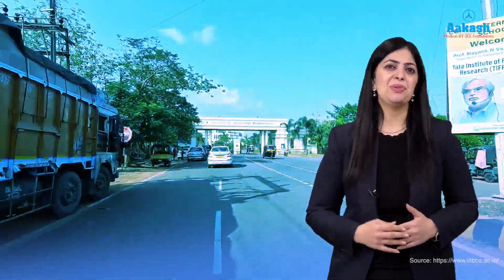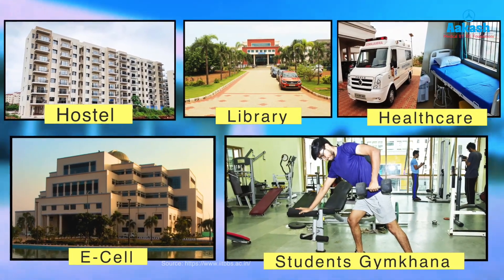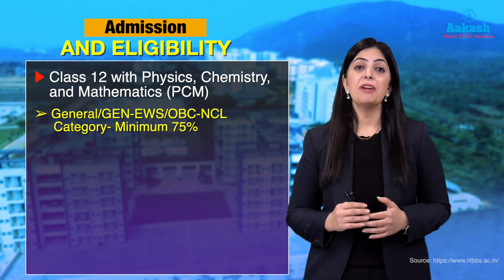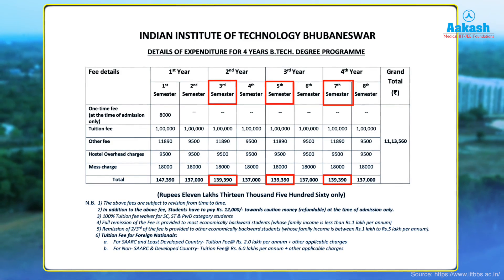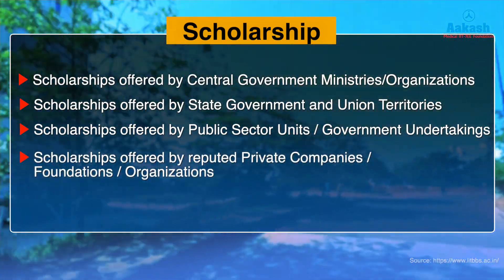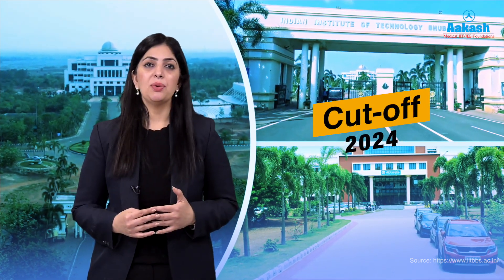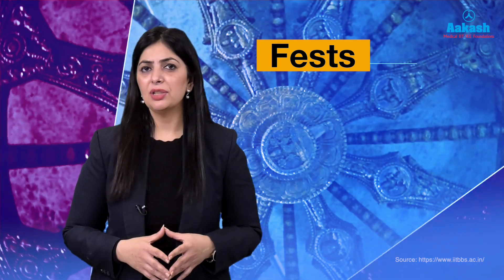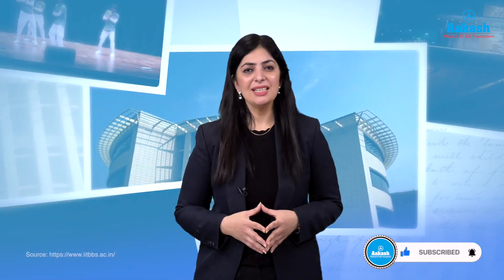IIT Bhubaneswar: What NOBODY is Talking About! 🚀 Highest Domestic CTC ₹64 LPA!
Here's what NOBODY is talking about when it comes to IIT Bhubaneswar! With an incredible ₹64 LPA highest domestic CTC, this institute is redefining success for IIT JEE aspirants. Discover the untold stories, exceptional opportunities, and why IIT Bhubaneswar deserves a spot on your list of dream institutes.

🎯 Ready to explore the future of engineering excellence?
📢 Watch the video NOW and get inspired to ace your JEE preparation!

iit bhubaneswar
iit placements 2024
highest ctc in iit
iit bhubaneswar placement 2024
iit placement highlights
64 lpa iit placement
life at iit bhubaneswar
iit bhubaneswar campus
jee preparation tips
iit success story
engineering placements india
top iits in india
iit bhubaneswar highest package
how to crack jee
iit motivation video
what is iit bhubaneswar known for
iit bhubaneswar campus tour
iit placements explained
jee 2024 preparation strategy
highest ctc in india 2024
iit after jee
engineering dream iit
iit jee inspiration
why choose iit bhubaneswar
life after iit
iit placement success stories
iit preparation tips for beginners
2024 iit placement news
jee aspirants must watch